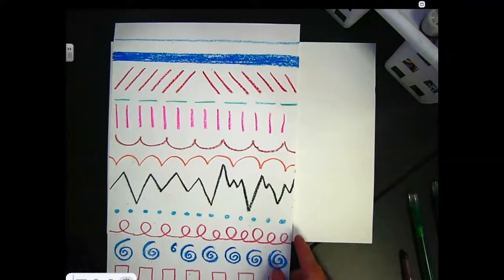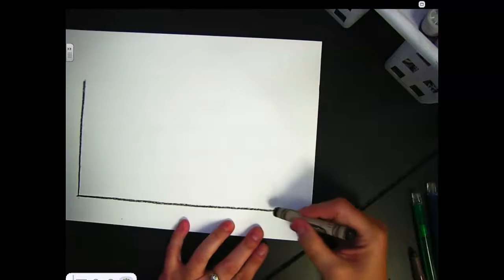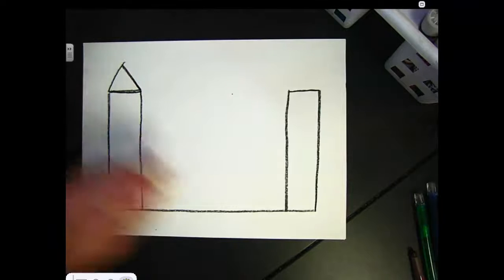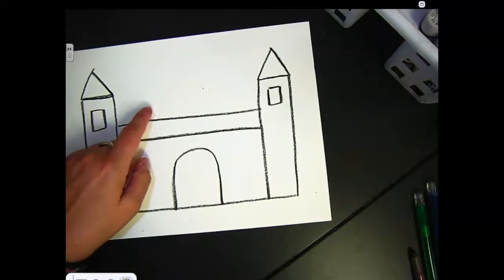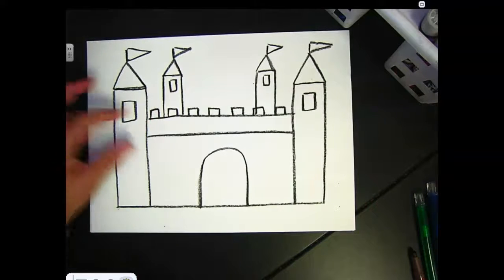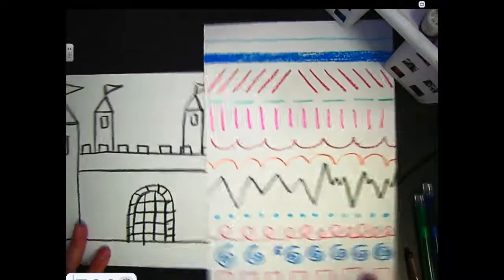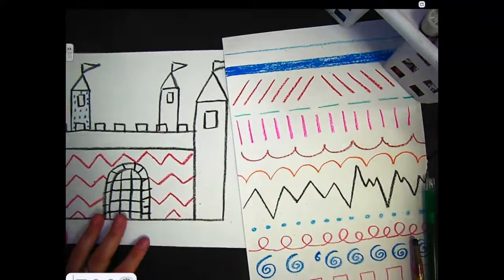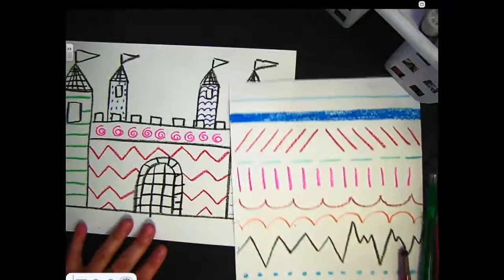Line Castle K